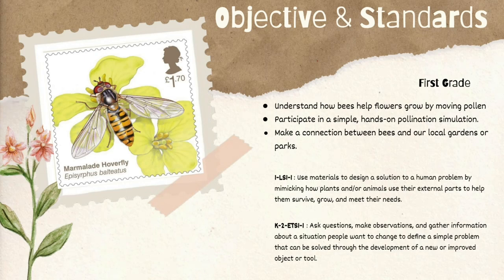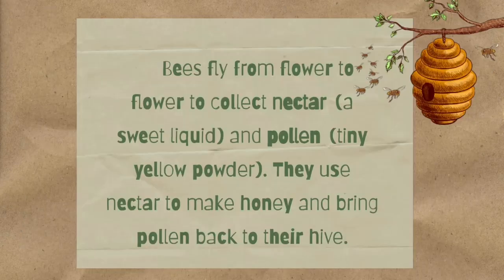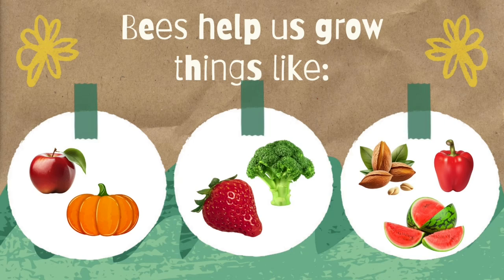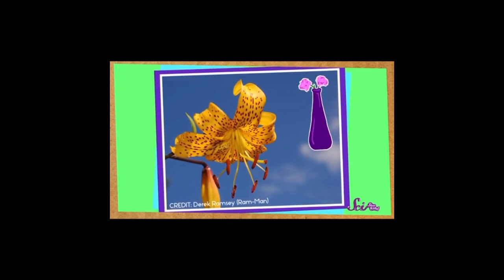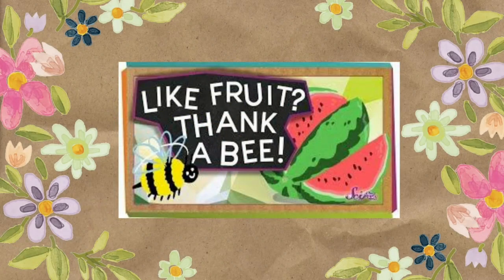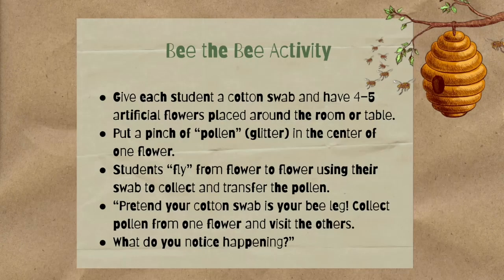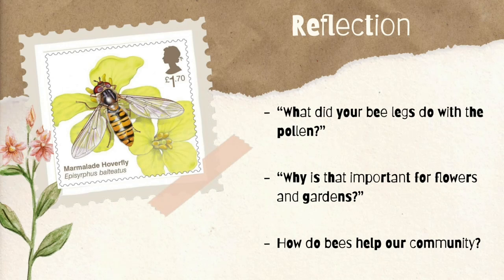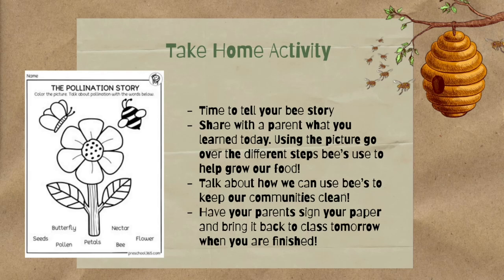STEM Lesson Plan